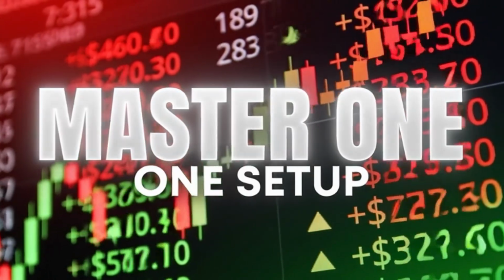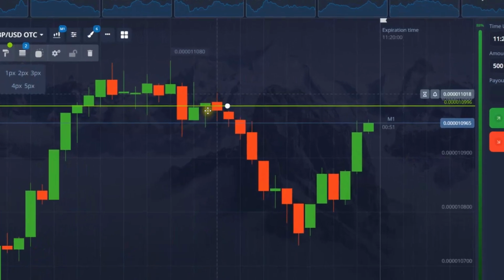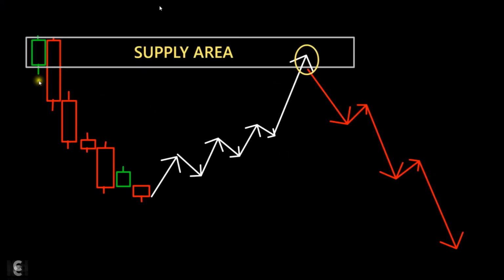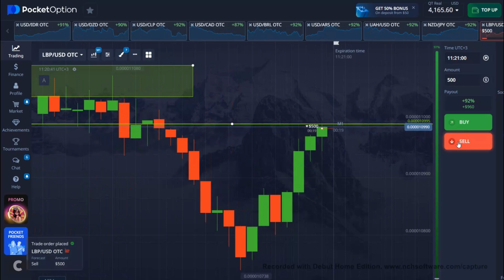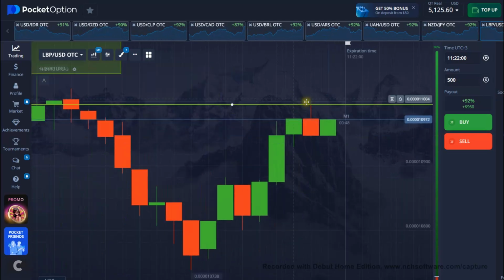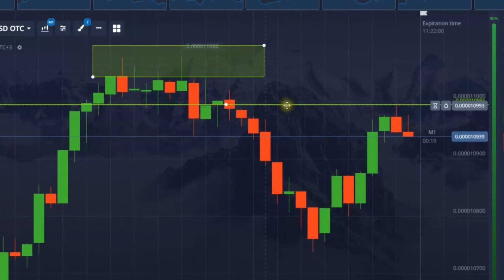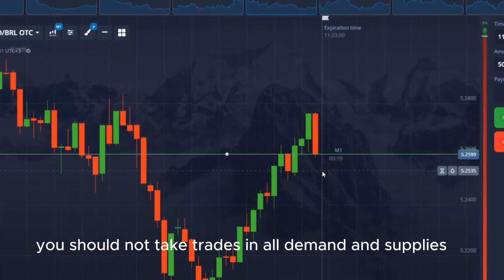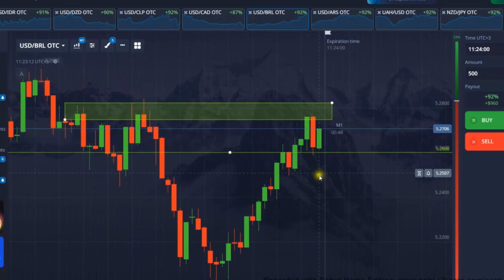Pocket Option 1 Minute Price Action Strategy for Beginners 2026 (Step by Step)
Best Pocket Option Strategy 2026 | Pocket Option Strategy for Beginners (Step by Step)

Are you searching for the best Pocket Option strategy in 2026? In this video, I show you a simple and high-probability Pocket Option strategy step by step. This Binary Options strategy is beginner-friendly and focuses on mastering ONE setup instead of switching between multiple strategies.

If you are new to Binary Options trading or struggling with consistency, this Pocket Option strategy will help you understand:

✅ How to identify a valid trade setup
✅ When to enter a trade on Pocket Option
✅ How to confirm entries using price action
✅ Risk management basics for Binary Options
✅ How to stop switching strategies and trade consistently

This Pocket Option strategy works on different currency pairs and can be applied on short timeframes. Whether you are a beginner or intermediate trader, mastering one setup is the key to long-term consistency.

Watch until the end to see real chart examples and step-by-step trade breakdowns.